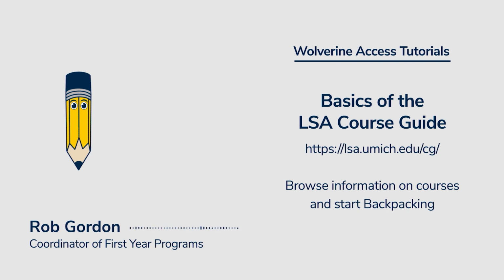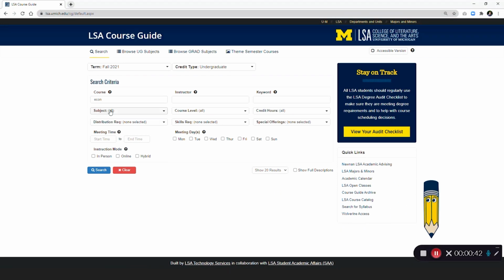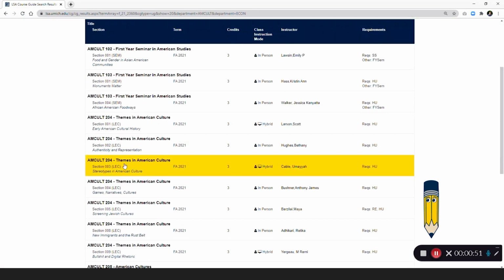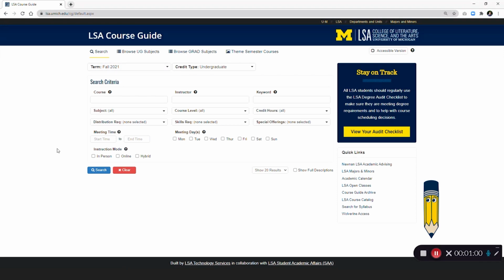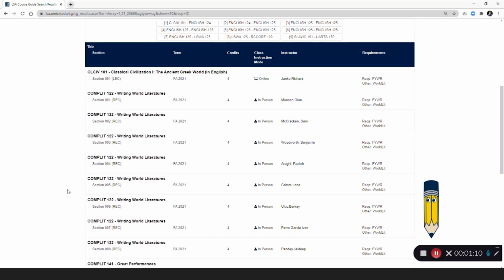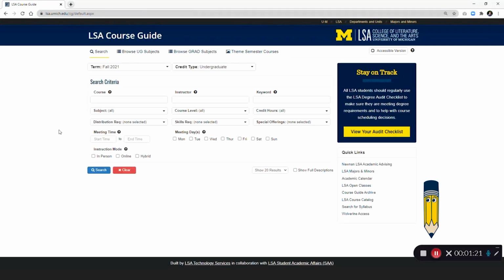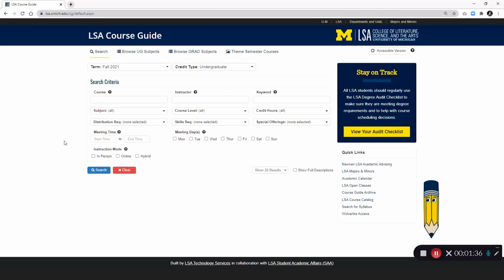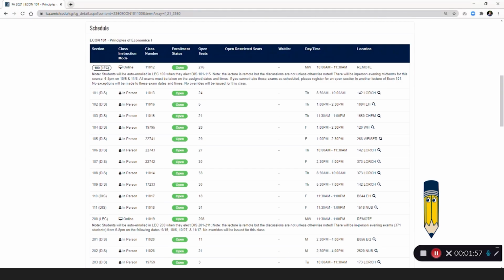WA Course Guide